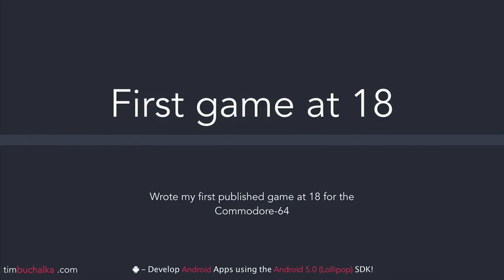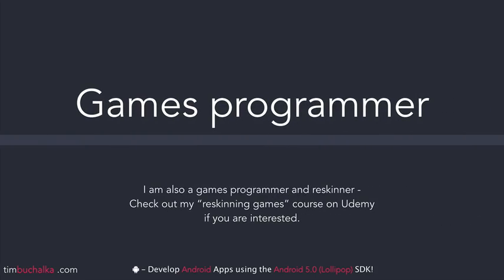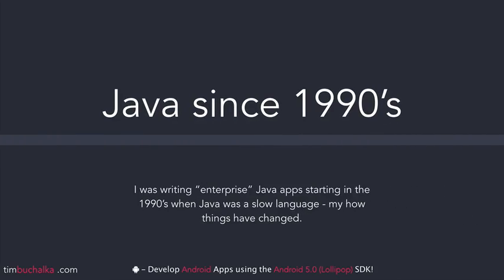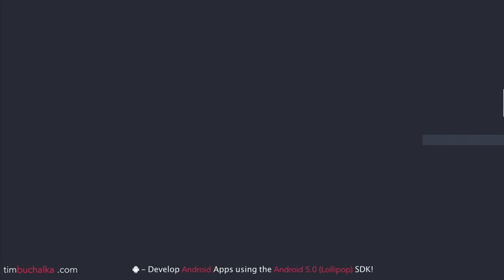Android Tutorial Learn Android Lollipop Development Create Java Android Apps Skillfeed 2